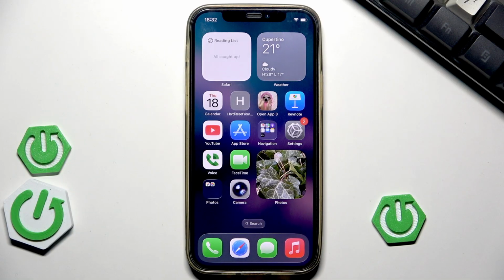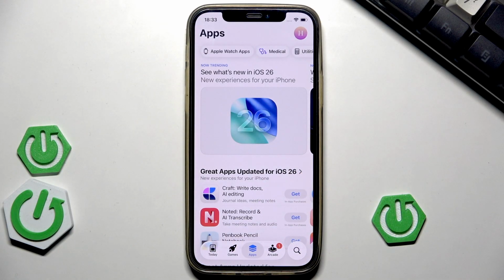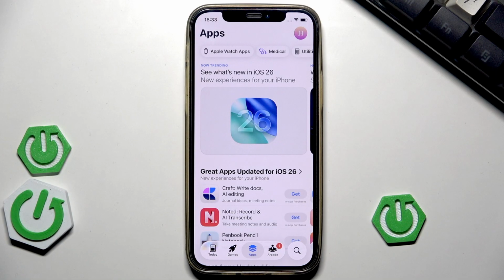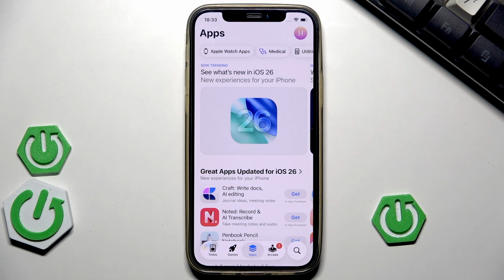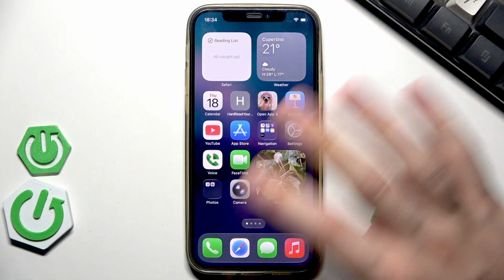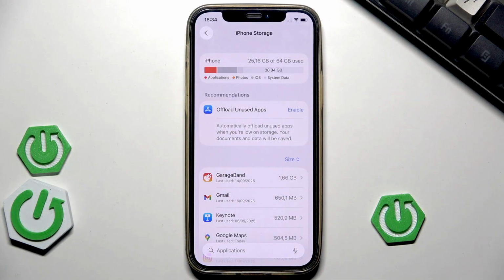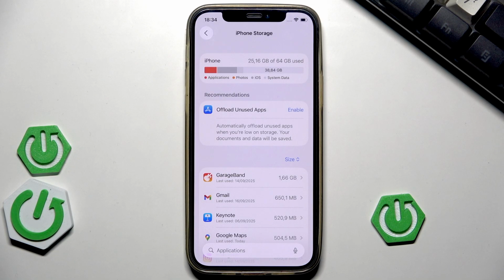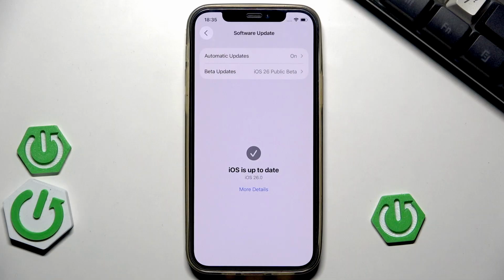iPhone 12 App Crashes and Compatibility Issues – How to Fix on iOS 26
Are your apps crashing or not working properly on your iPhone 12 with iOS 26? In this video, we explain the most common reasons for app crashes and compatibility issues on the iPhone 12, and show you step-by-step solutions to fix them. Learn how to update your apps, reinstall problematic apps, perform a forced restart, check your iPhone storage, and make sure your device is running the latest iOS version. These easy troubleshooting steps can help you resolve app crashes, lagging, and connectivity problems on your iPhone 12. Follow along to get your apps running smoothly again and keep your iPhone 12 working at its best.

How to fix app crashes on iPhone 12 with iOS 26?
How to check app compatibility on iPhone 12?
How to update apps and iOS on iPhone 12 to solve crashing issues?

0:00 Introduction
0:15 Check for app updates in App Store
0:45 Reinstall the problematic app
1:10 Restart or force restart your iPhone 12
1:40 Check iPhone 12 storage space
2:20 Update iOS to the latest version
2:50 Final tips and summary